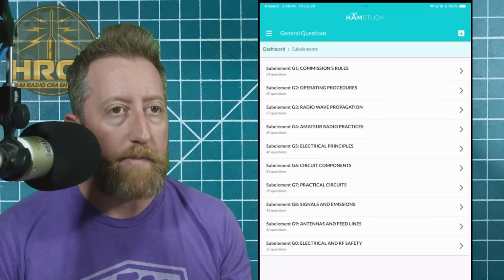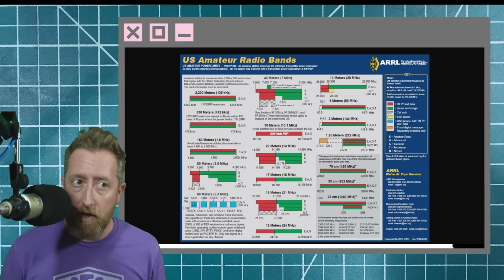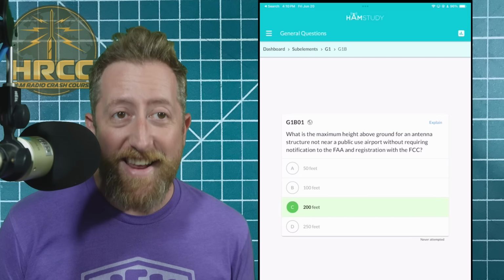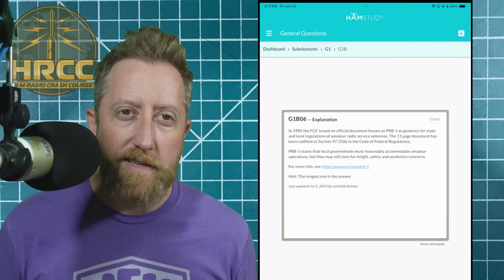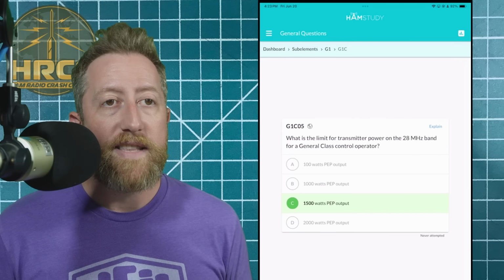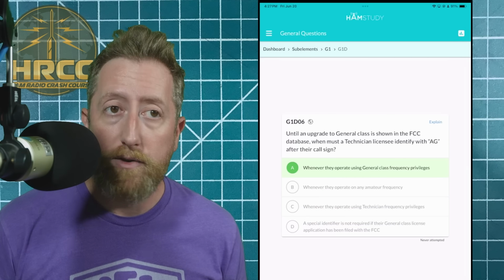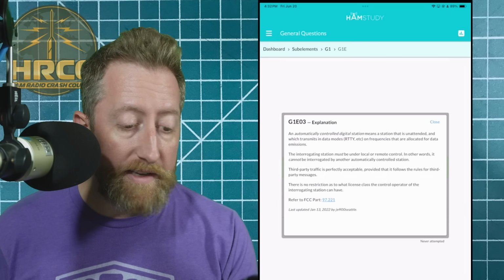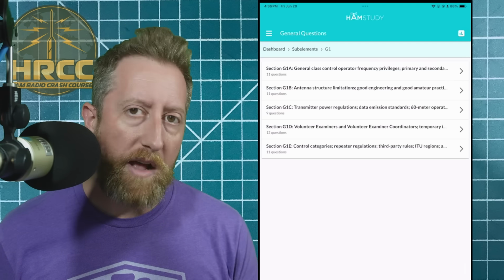Comission's Rules! Ham Radio General License Prep Sub-Element 1 (Valid until June 30, 2027)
Welcome to the General Class License Test Prep series!

(includes monthly newsletter, stickers and Patron perks)